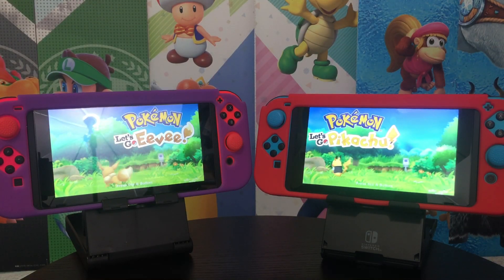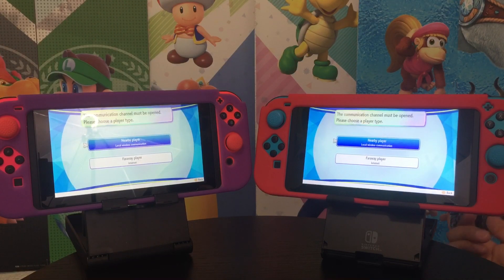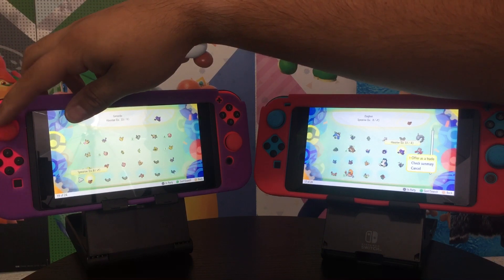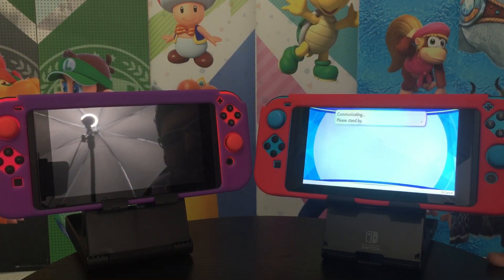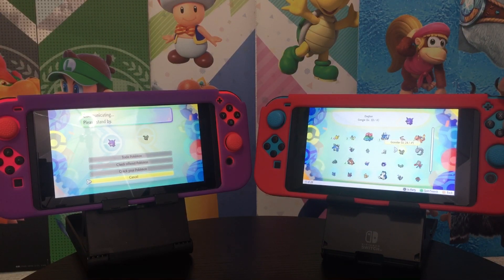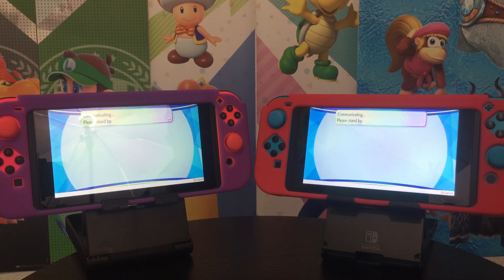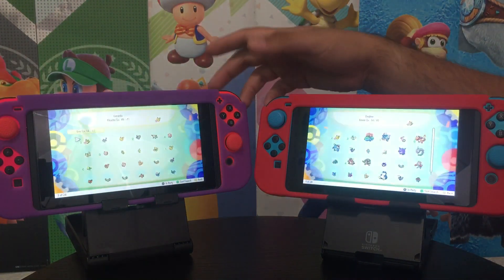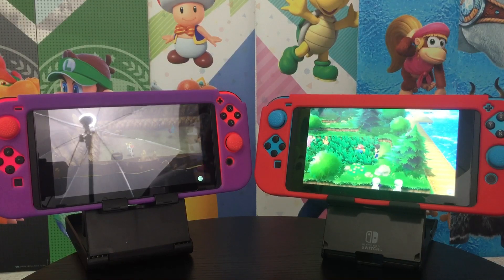Pokémon Let’s Go Link Trading!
In this video I show how easy it is to Link Trade between two Nintendo Switch consoles and Pokémon Let’s Go Eevee and Pokémon Let’s Go Pikachu! Also I trade some Pokémon in order to make them evolve!